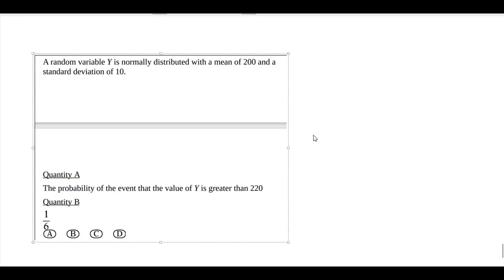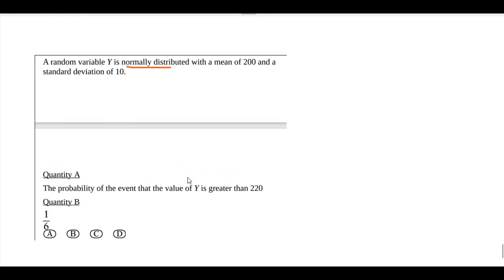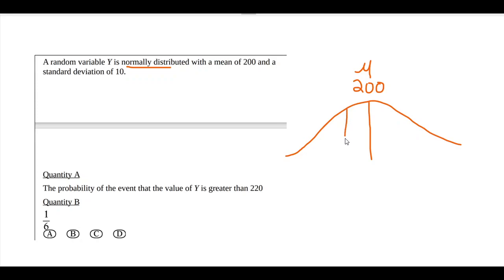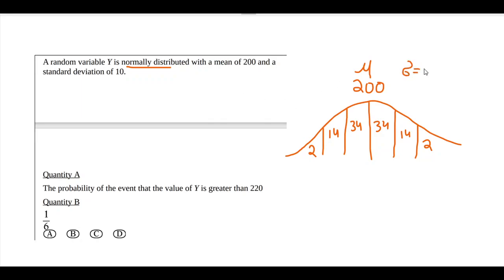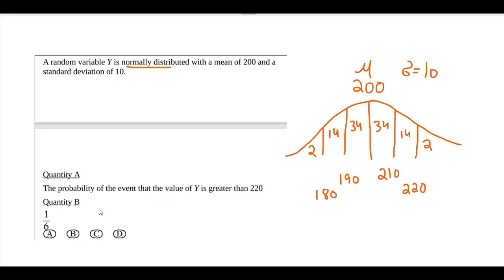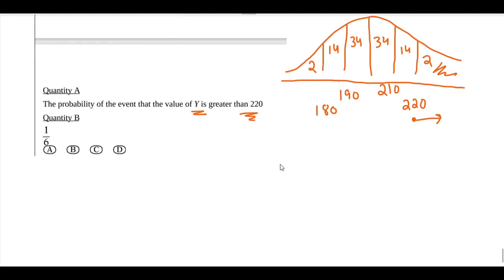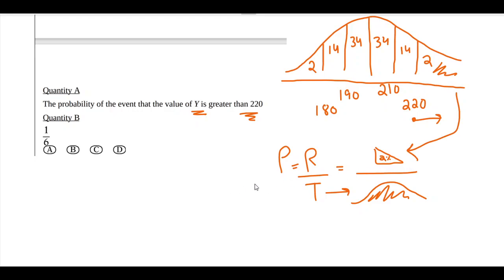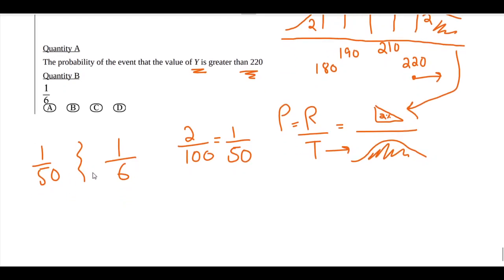GRE QUANT Standard Deviation and Probability Problem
Drawing the Bell Curve Makes things so much easy. See for your self